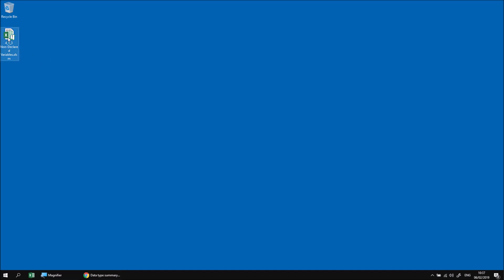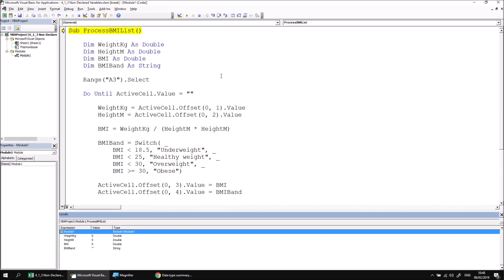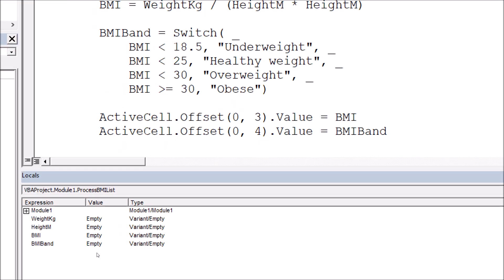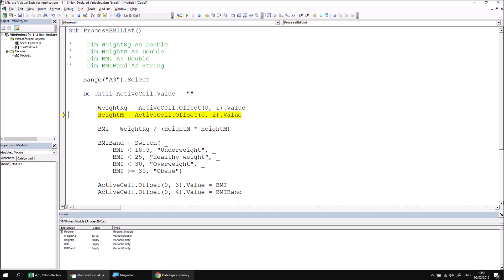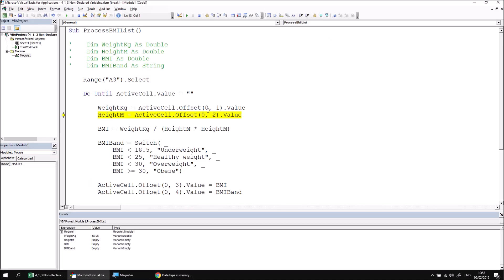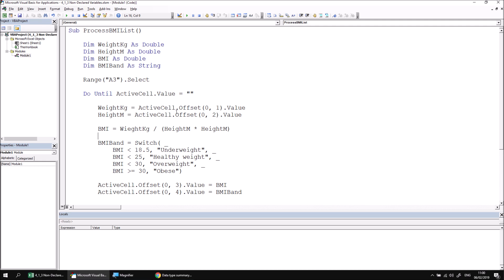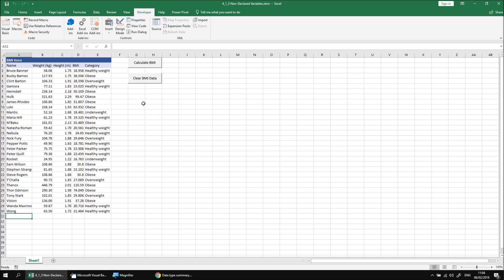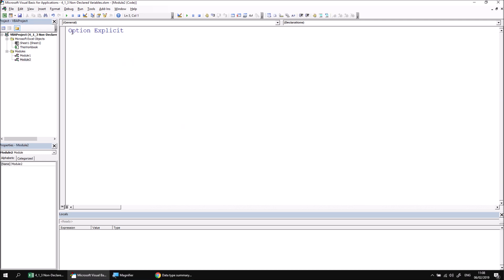Excel VBA Online Course - 4.1.3 Non Declared Variables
Download files and see a written version of this lesson